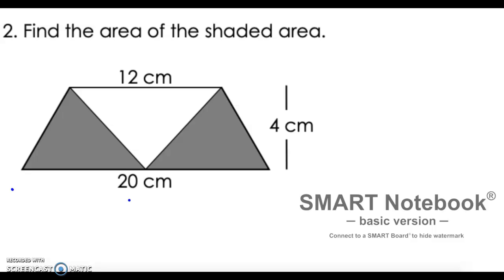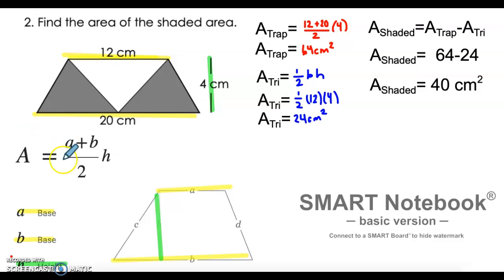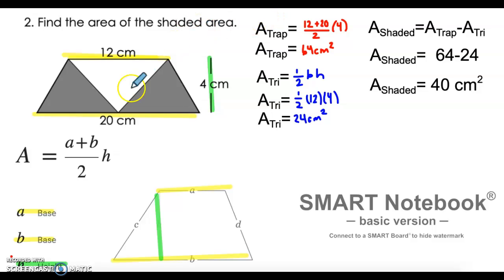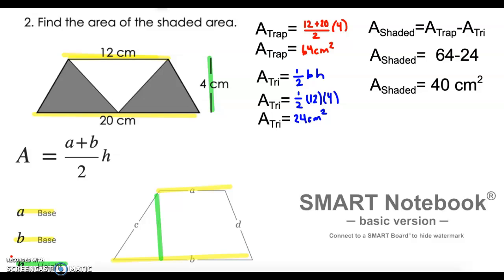GEO Area/Perimeter 4